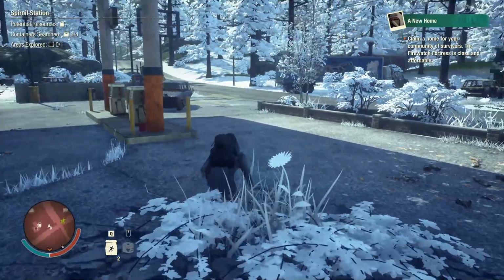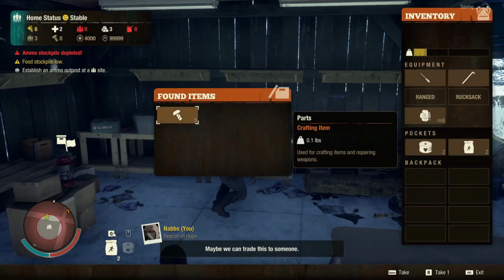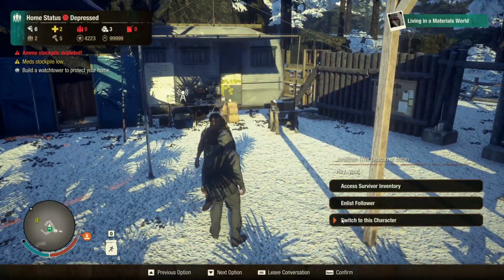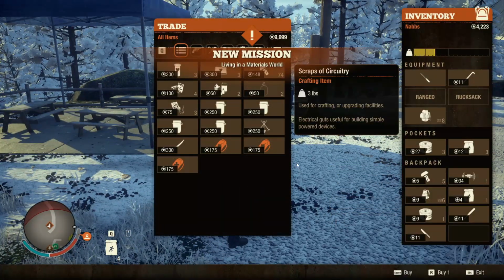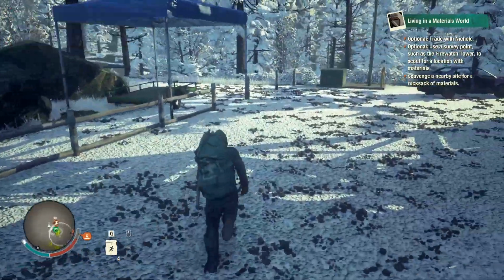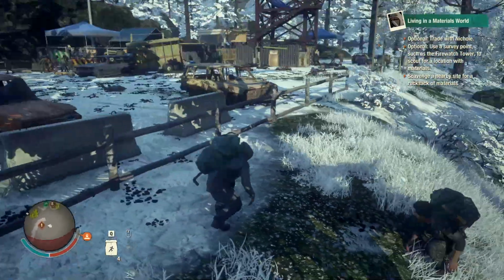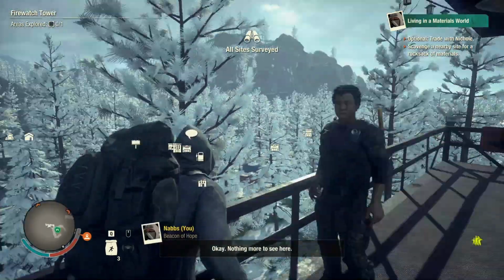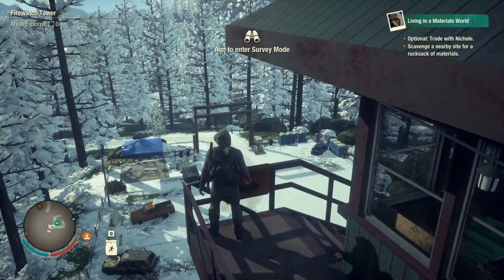State of Decay 2 - Walking Dead Nightmare - Episode 1 - The Beginning Of The End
Hi everyone! I'm back with another Walking Dead series. This time, we will be playing in the Nightmare zone and I am using the Walking Dead mod by Mockingjay09221 for State of Decay 2 and a new map mod.

Note: These mods are made for PC. Not available for Xbox.

Spawn Mods
- The Original walking dead - Mockingjay09221
- No Ambient Freaks - The Neru

Filters
- 7R1X inspired by The Walking Dead (This is a Reshade preset inspired by The Walking Dead)

Map Mod
- Snow mod by GhostSalty

Other Mods
- Wide Field of View by Tx Digital Gaming (my personal FOV preference)
- Map Light Overhaul by UncleFrank/Xalanth (Great for videos at night)
- Full House by Heilos (I like to see where everyone is)
- Better Armed Enclaves 5 Person by TheNeru
- Stay Safe by TheNeru
- Realistic Vehicle Storage by Col. Disco
- SZDZNZLZMoraleRecruit - The Neru